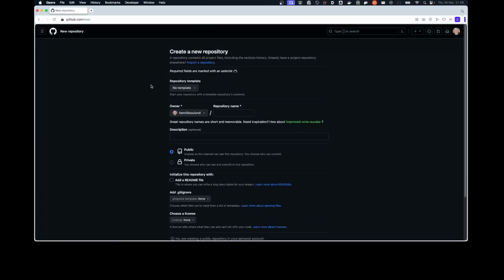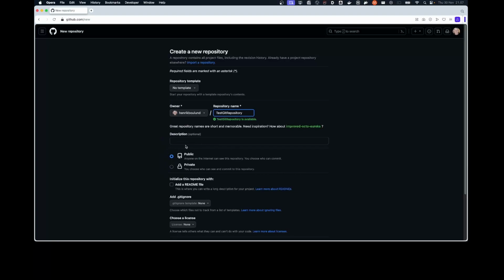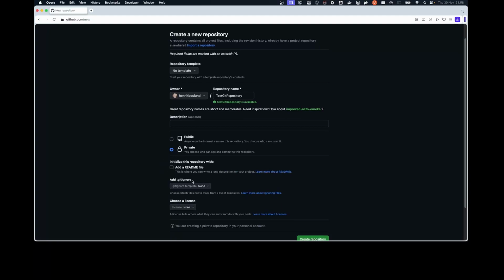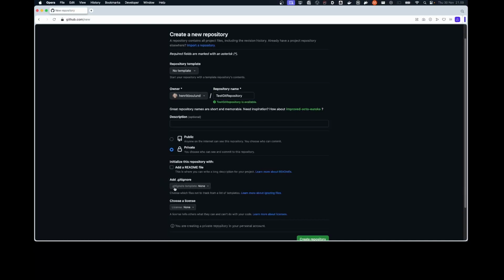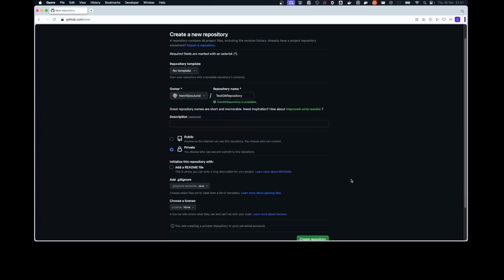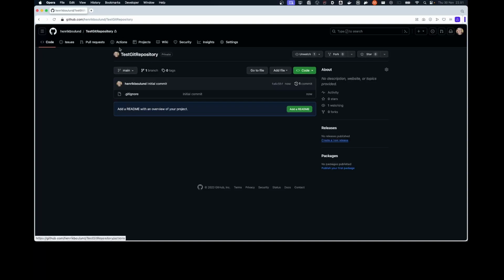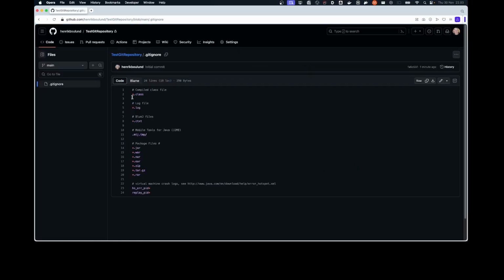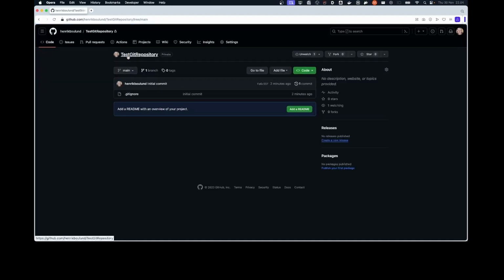GIT01: Create a new repository on GitHub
In this video you will learn how to create a new repository and understand the options you are ask when when creating on at GitHub.